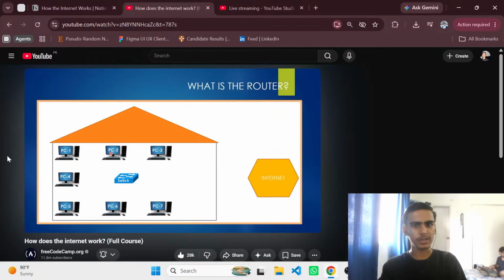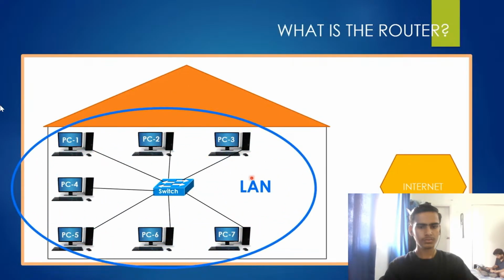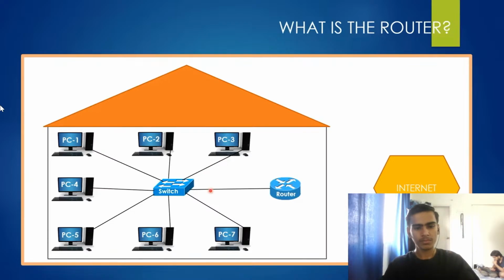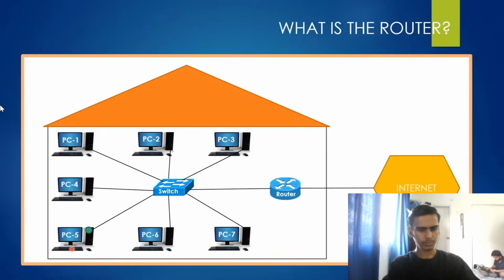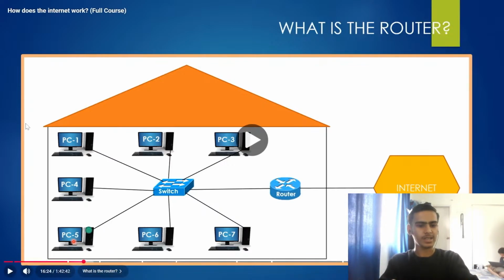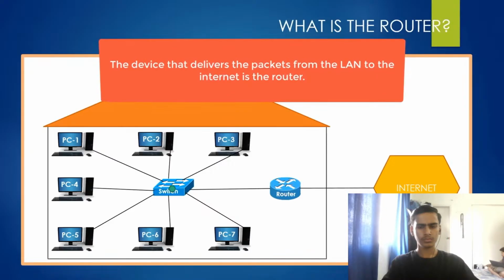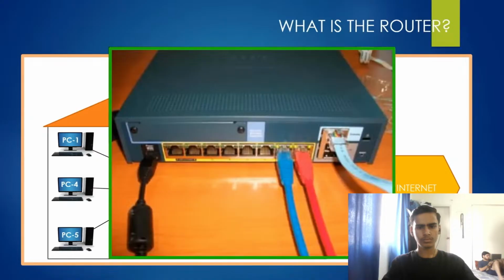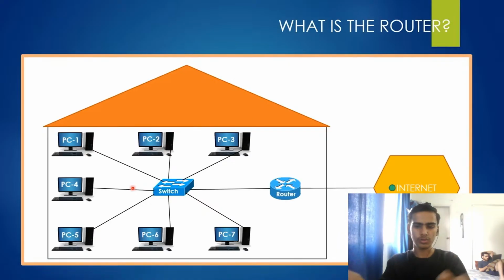Router & Switch | Learning 'How the Internet Works' from freecodecamp